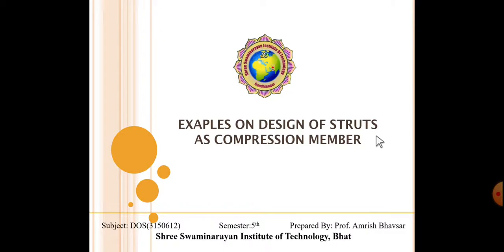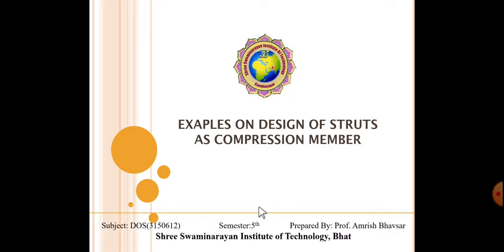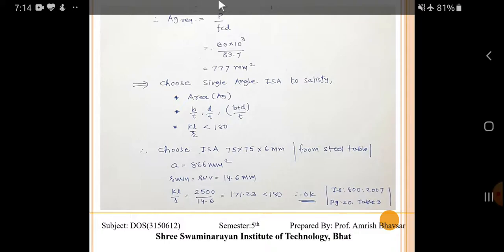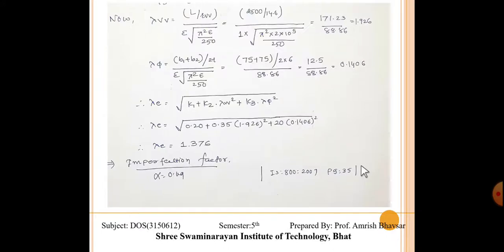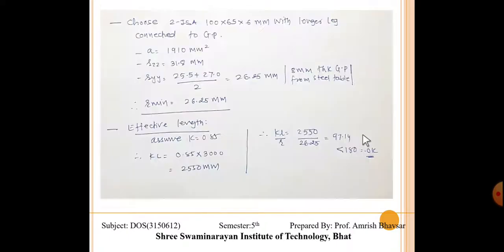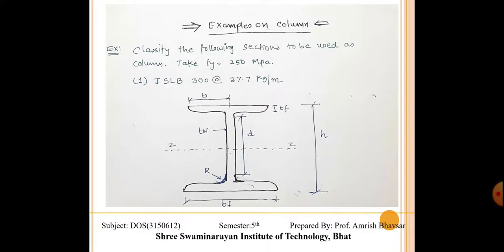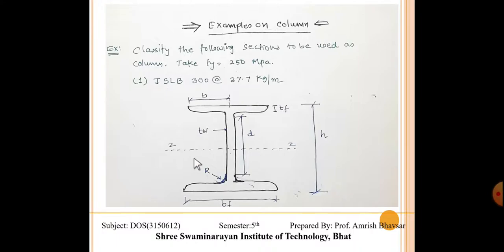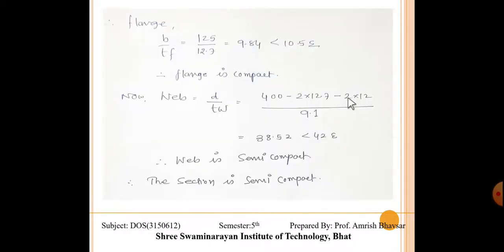DOS STEEL UNIT5 L10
EXAMPLES ON DESIGN OF COMPRESSION MEMBER